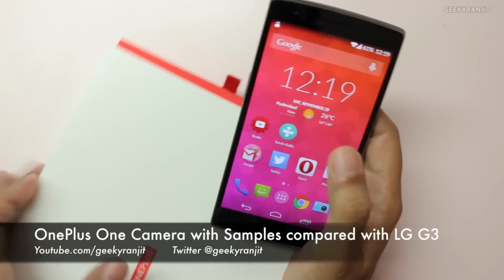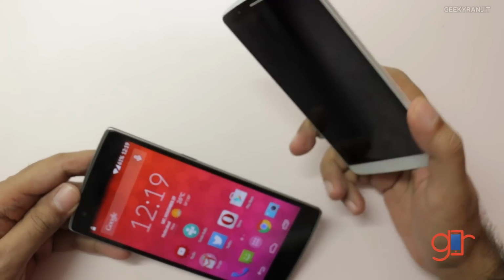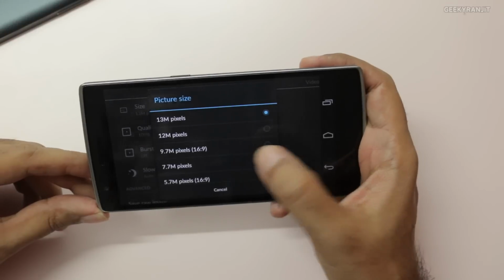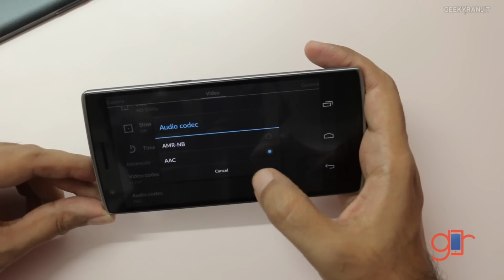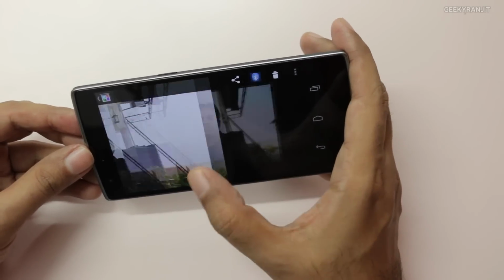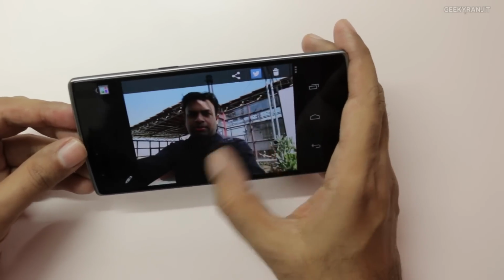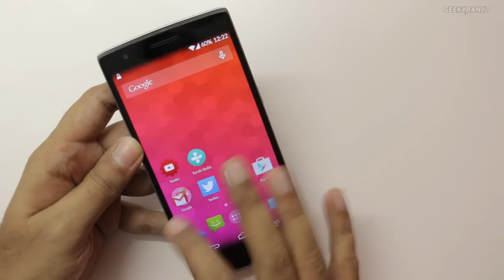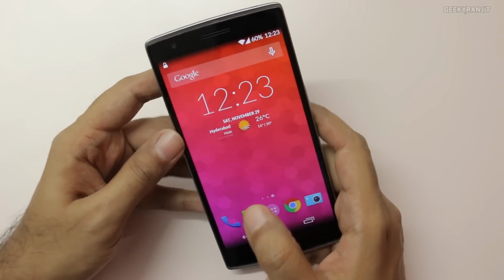OnePlus One Camera Review with Samples Is the Camera a Flagship Killer?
OnePlus One In-depth Camera Review with sample photos and videos the 1+1 has a 13MP rear facing camera, the front facing is a 5 MP the rear facing camera can also record video upto 4K I also took some sample shots with the LG G3 so that you can compare and judge the camera performance of the OnePlus One in this review.